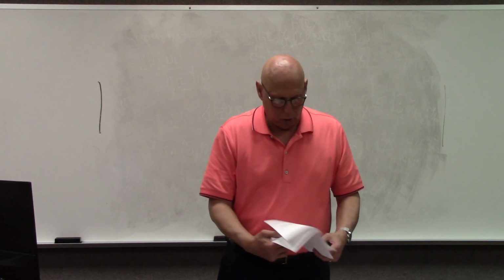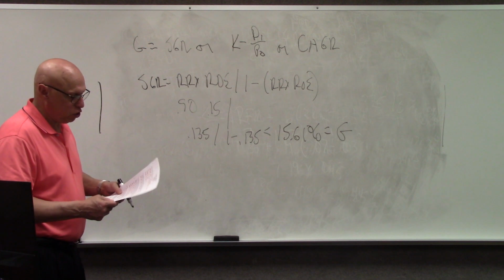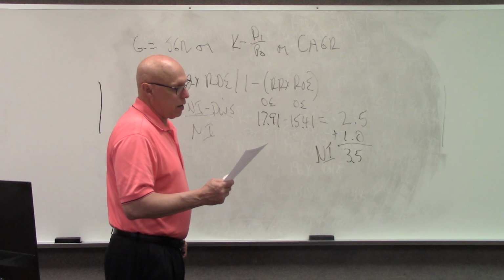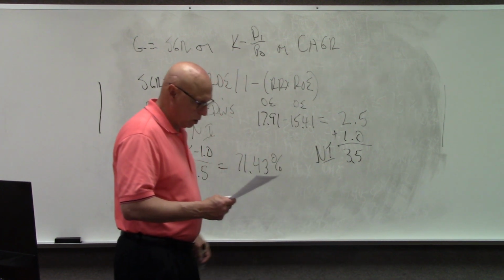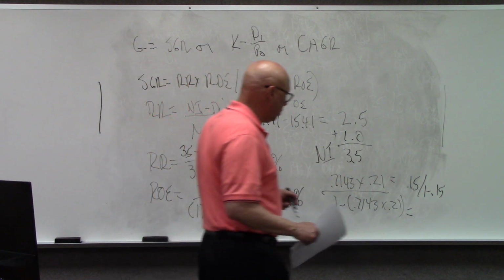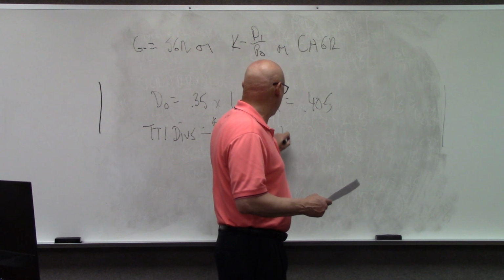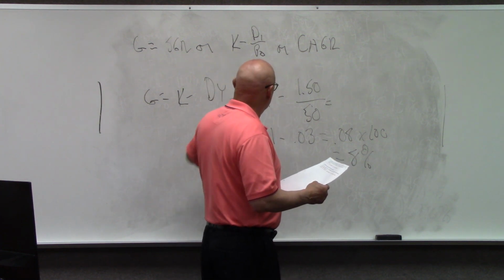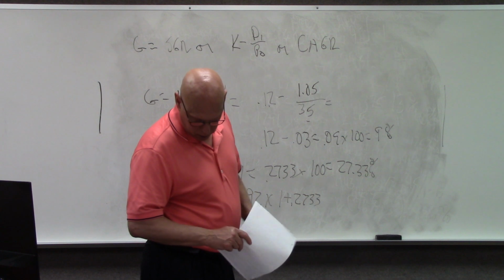Man Fin Chp 8 HW 4